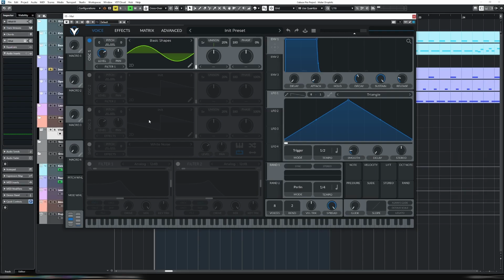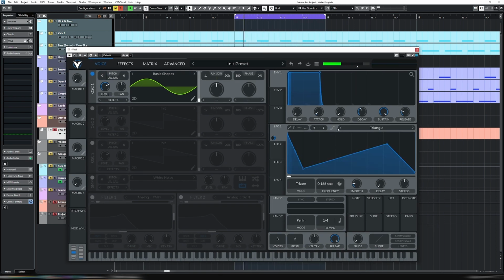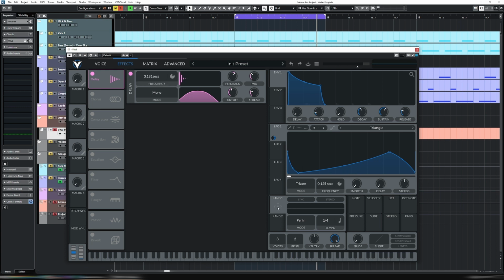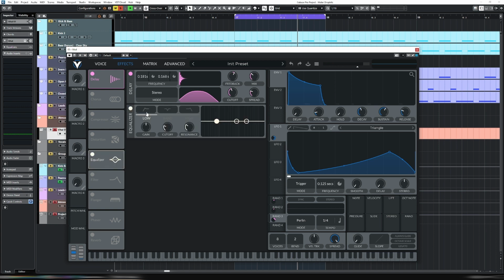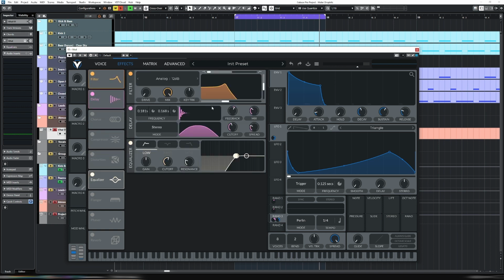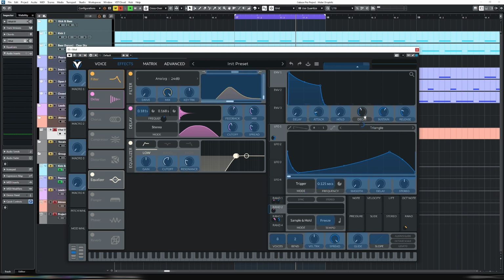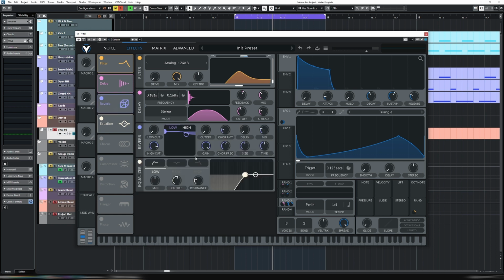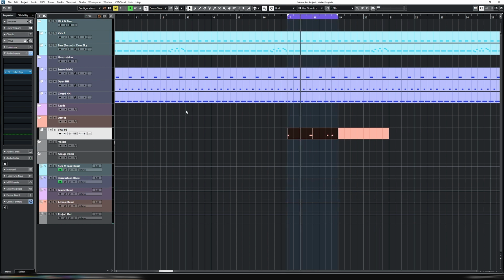Water Droplets in Vital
This week we create some water droplets in Vital.